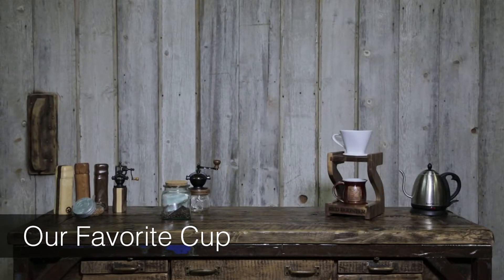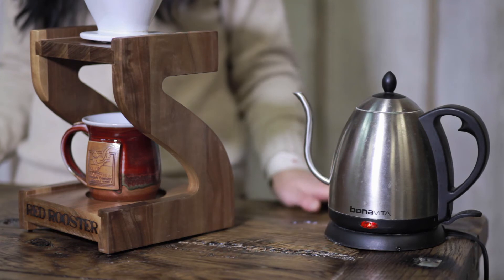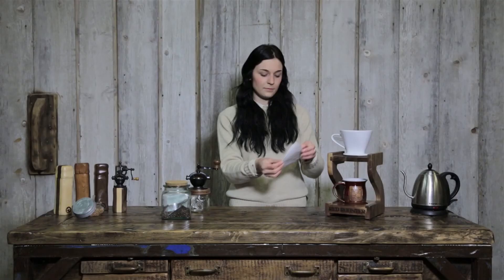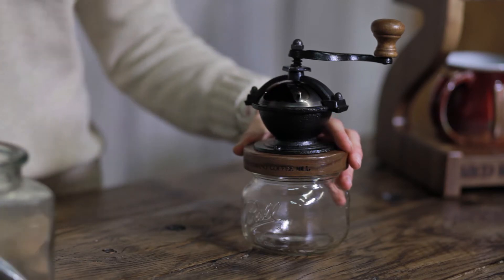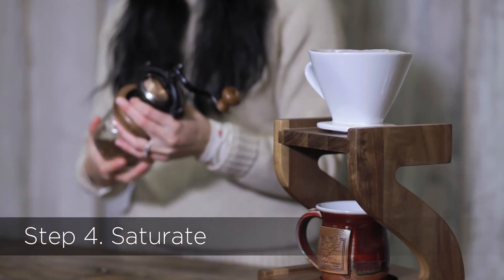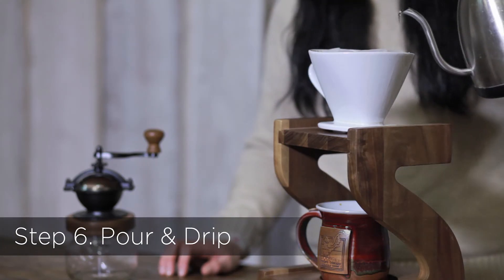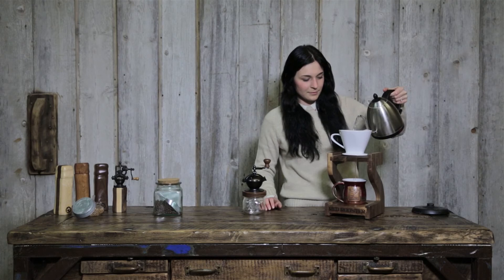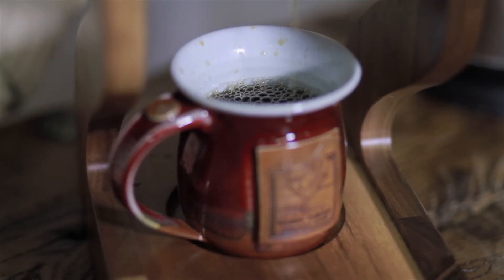Our Favorite Way to Brew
We like to use our Red Rooster dripstand along with the Camano Coffee Mill to brew our favorite cup of coffee. Video - shot & edited by Caleb Babcock of Babcock Photography